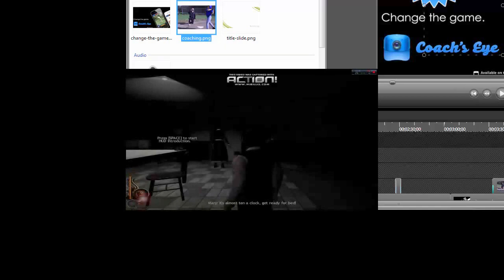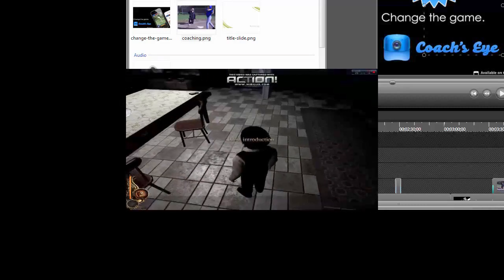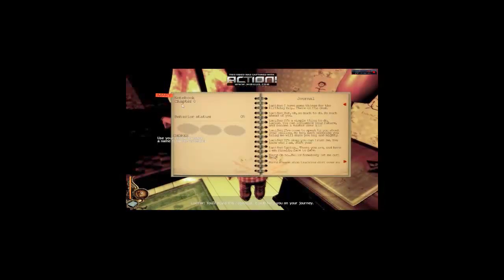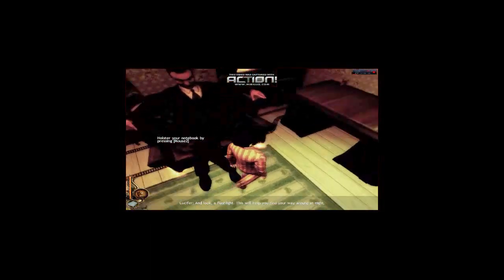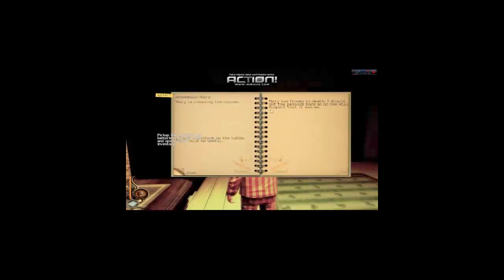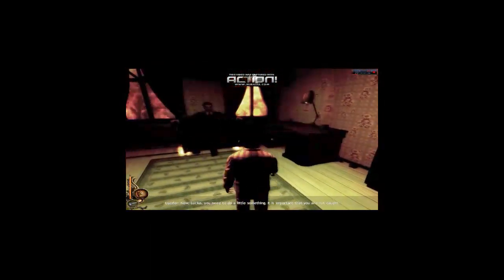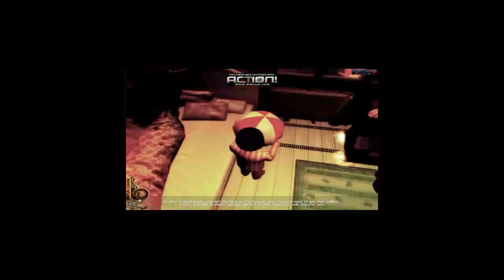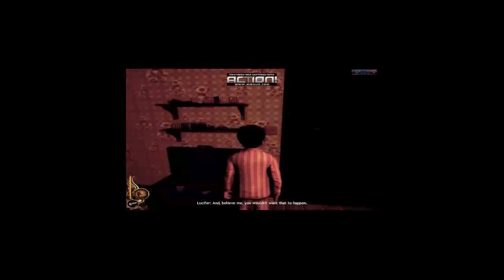Lucius #1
Sorry za zjeba... odcinek  do minuty 5:37 juz tego nie ma